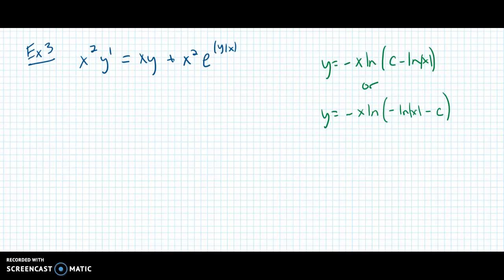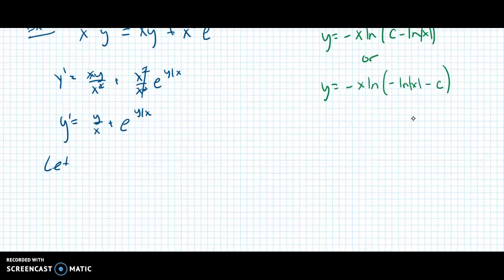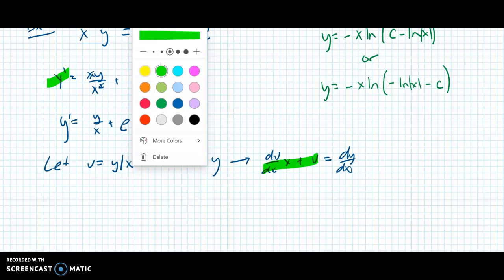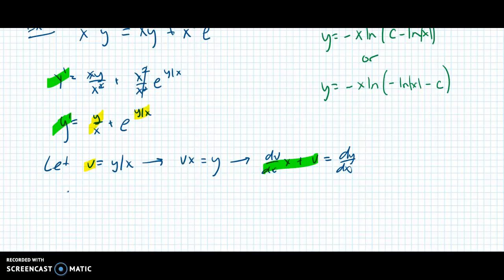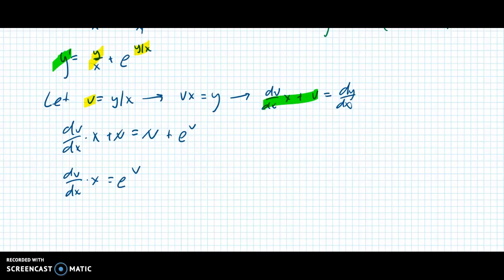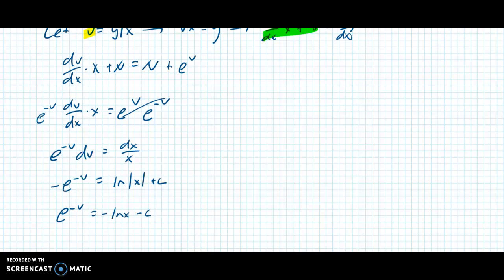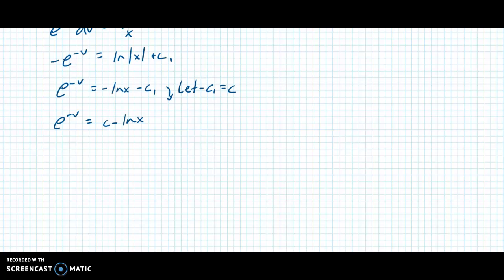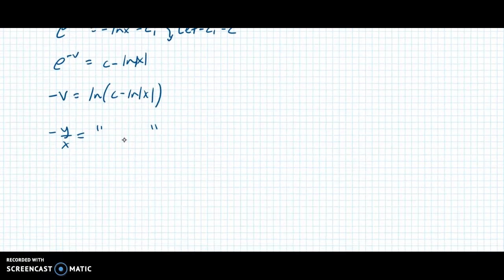v-sub part 3: you do another